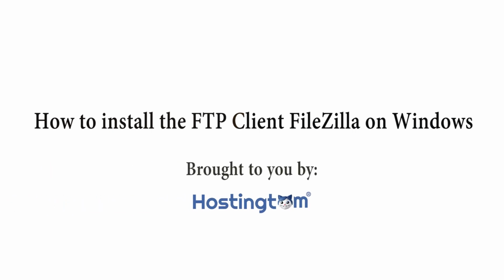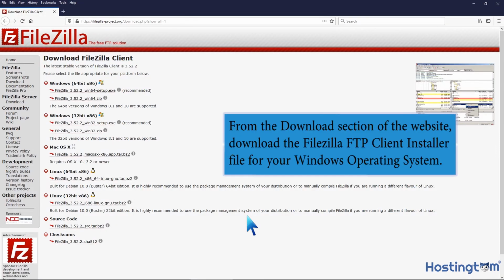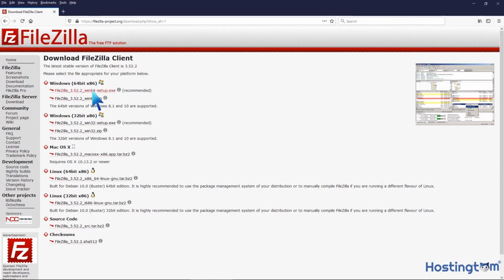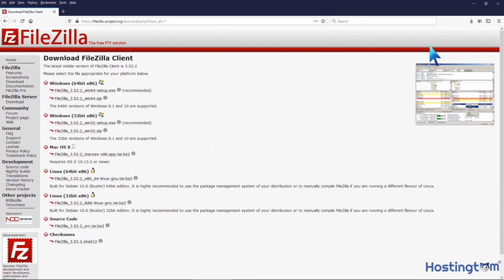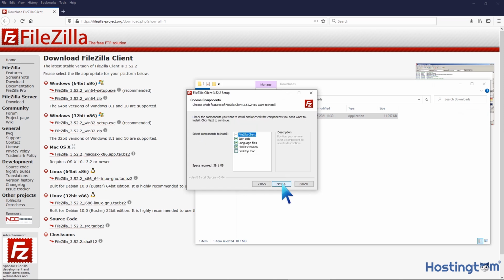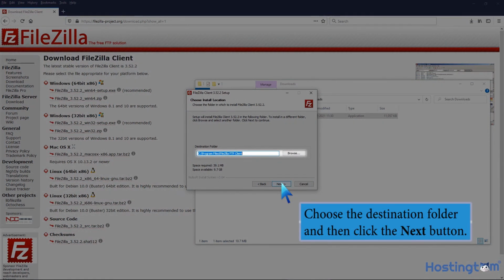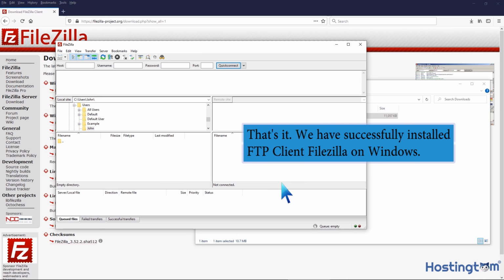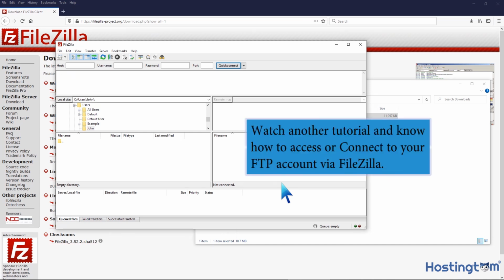How to Install the FTP Client FileZilla on Windows (Step-by-Step Guide) | HostingTom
In this tutorial, we'll show you how to install the FileZilla FTP Client on Windows.

FileZilla is a free and popular FTP client that allows you to securely upload, download, and manage website files on your hosting account using FTP, FTPS, or SFTP connections.

In this video, you'll learn:

✅ How to download FileZilla for Windows
✅ How to install FileZilla on your computer
✅ How to complete the setup process
✅ How to launch FileZilla for the first time
✅ Basic FileZilla features and FTP management tips

FileZilla is widely used by web developers, website owners, and hosting customers for efficient website file management.